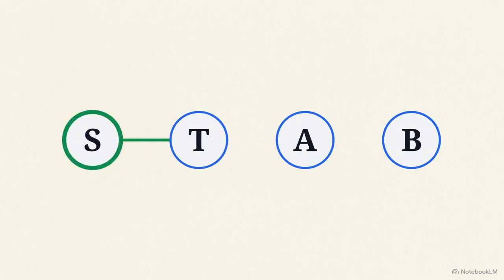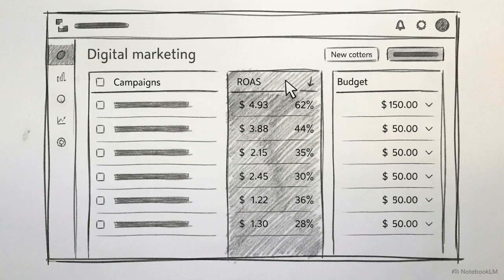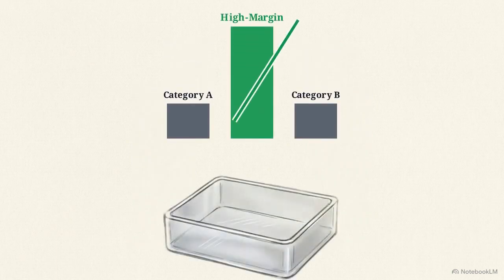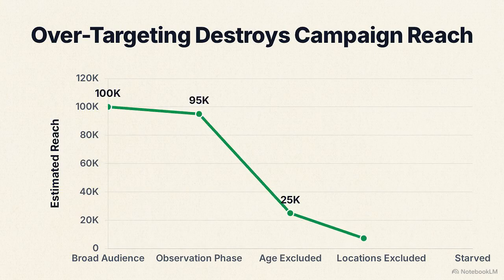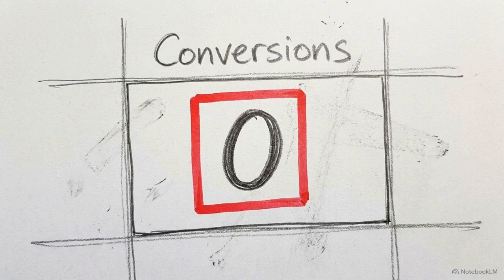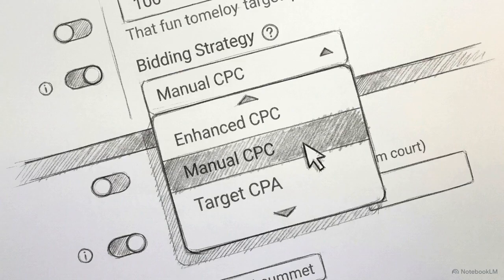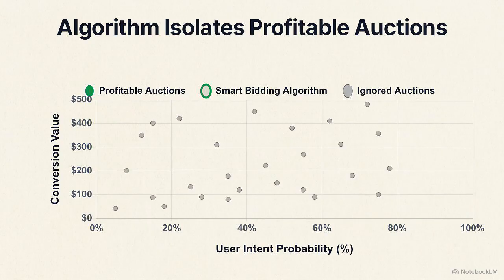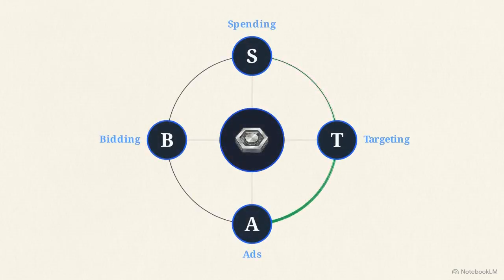The S.T.A.B. Google Ads Audit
The S.T.A.B. Framework, created by Aaron Young, is a strategic blueprint for Google Ads optimization designed to replace "busy work" with a repeatable, scalable process. It is applicable to all campaign types, from Search to PMax, and relies on a strict sequential execution to ensure advertisers build on a solid foundation.The Summary: S.T.A.B. at a GlanceThe framework dictates that you must optimize in the order of S $\rightarrow$ T $\rightarrow$ A $\rightarrow$ B to avoid wasting effort on secondary factors before fixing structural flaws.

Welcome to the channel.
On this channel I share practical insights about:
• Local contractor marketing
• Google Ads and PPC strategy
• AI receptionists and call tracking
• Lead generation for plumbers, HVAC companies, electricians, and other home service businesses
• Faith and daily Bible studies for men
If you run a home service business and want more phone calls, better leads, and clearer marketing results, these videos are for you.

Bob Rutledge
MicroManaged Media, Inc.

📞 Phone
AI Receptionist for Contractors

Learn about Gracie — the AI receptionist for home service companies.

Gracie answers calls, collects job details, and forwards qualified leads to you.

What I Help Contractors With

• Google Ads (manual bidding strategies)
• Call tracking and lead reporting
• AI receptionists for inbound calls
• Local SEO and Google Business Profile
• Systems for plumbers, HVAC, electrical, fencing, and flooring companies

New videos regularly on:

• Contractor marketing
• PPC campaign strategy
• AI automation for local businesses
• Biblical encouragement and studies for men

This channel provides educational and informational content based on personal experience working with contractors and digital marketing systems.